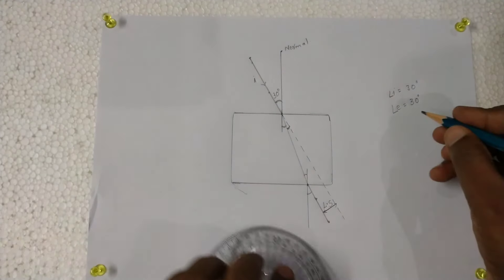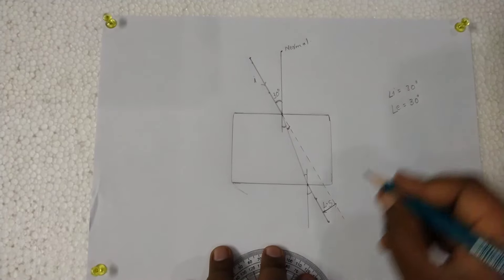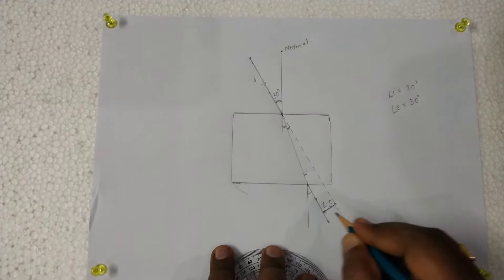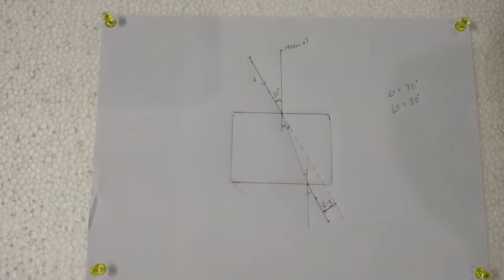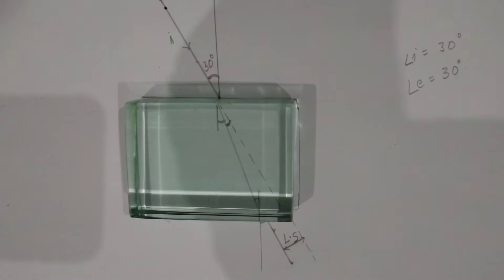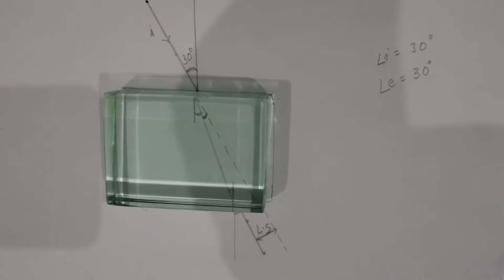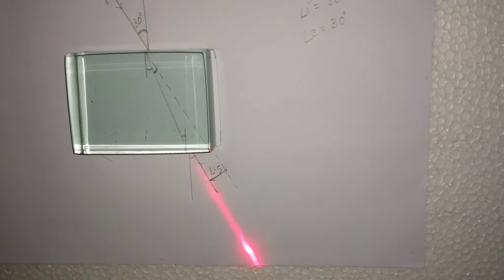Refraction Through Glass Slab | Lateral shift | Lateral Shift Experiment | Praveen Tutorial Point